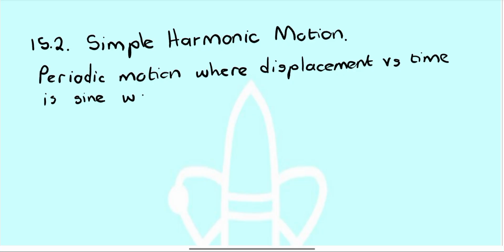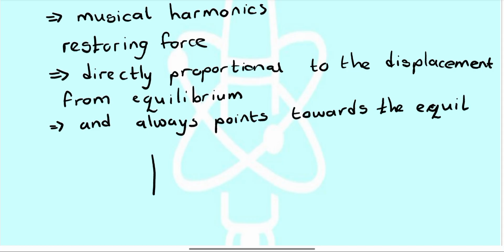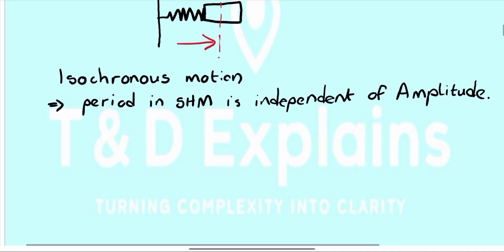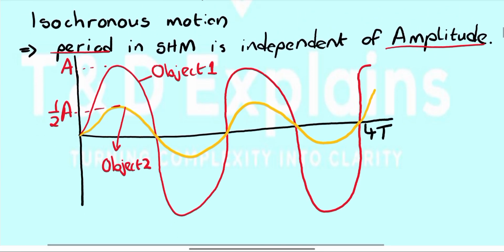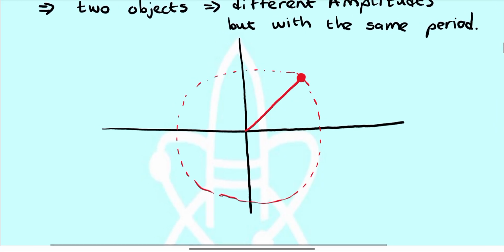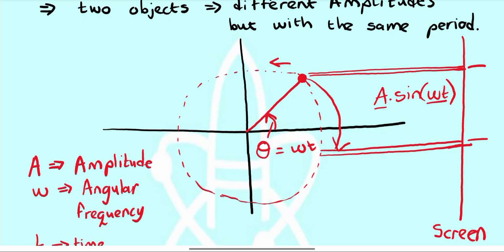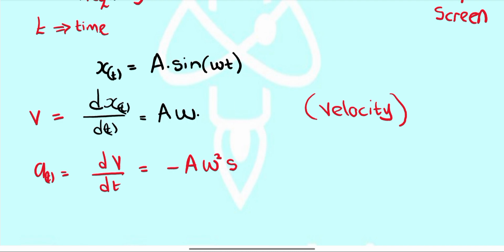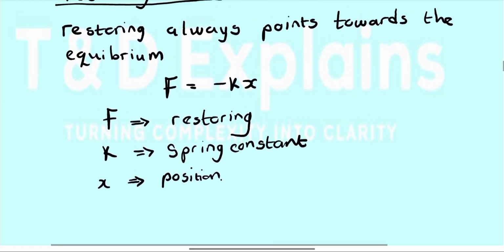Simple Harmonic Motion_Periodic motion and Energy _ Part 03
Simple Harmonic motion Explained. This video explains how to find the relationship between Displacement, velocity and acceleration in Periodic motion.